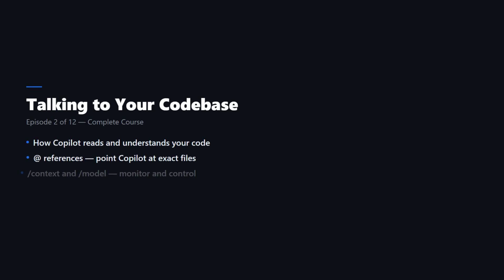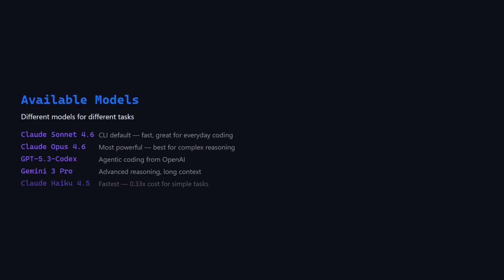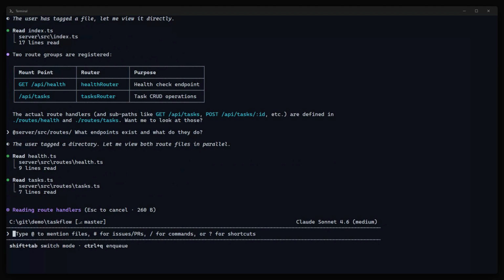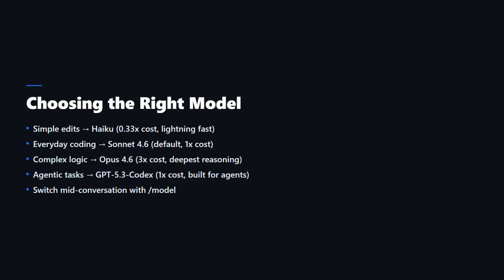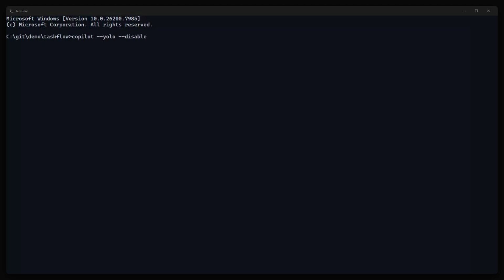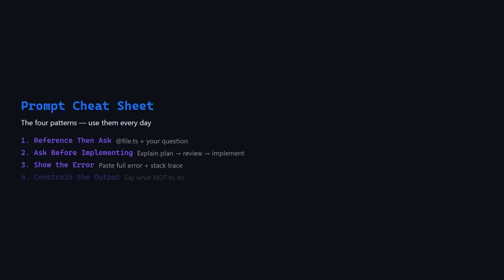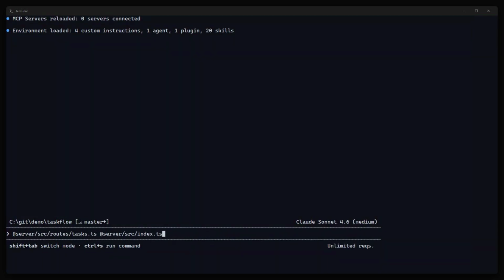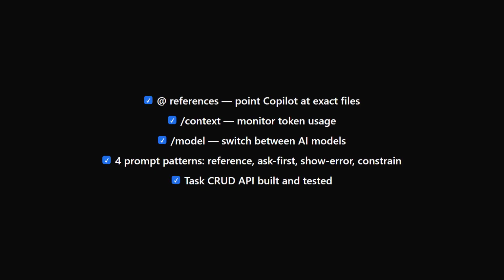GitHub Copilot CLI — Talk to Your Codebase: Context, Models & Prompt Patterns (EP02/12)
CORRECTION 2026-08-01: No tests were actually written in this episode — the commit at 12:59 shows 2 files, neither a test. The narration at 12:31 and the recap item "built and tested" are wrong. Also: the model list and pricing shown are from April 2026 and are now out of date.

One wrong prompt wastes 10,000 tokens. Here’s how to make every conversation count.

This is Episode 2 of the complete 12-episode course. We learn how Copilot reads your codebase, how to control context with @ references, how to pick the right model, and the 4 prompt patterns that consistently get better results. Plus we build the TaskFlow CRUD API.

⏱ Timestamps
0:00 — Welcome & what we’re building
0:25 — The context window explained
0:47 — How Copilot gathers context automatically
1:11 — @ references: point at exact files and folders
1:37 — Available models: Claude, GPT-4o, Gemini, o3
2:10 — Today’s goals
2:34 — Chapter 1: Context & Models Demo
2:48 — Asking about project structure
3:07 — @file: reference a single file
3:26 — @folder: reference an entire directory
3:45 — Multiple @ references in one prompt
4:06 — /context: see what Copilot sees
4:27 — Understanding token usage
4:49 — /model: switch AI models
5:09 — Model tips: when to use which
5:54 — Chapter 2: Prompt Patterns
5:59 — Bad prompts vs good prompts
6:24 — Pattern 1: Be specific with constraints
6:47 — Pattern 2: Ask, then implement (two-step)
7:57 — Pattern 3: Reference before requesting
8:20 — Pattern 4: Verify with test criteria
8:46 — Prompt cheatsheet
9:04 — Chapter 3: Build the CRUD API
9:10 — What we’re implementing
9:34 — Starting Copilot in TaskFlow
9:43 — Database schema with sql.js
10:03 — REST routes: GET, POST, PUT, DELETE
10:26 — Registering routes in Express
10:42 — Testing with curl
11:09 — Fixing issues with Copilot
11:27 — Final API review
11:45 — Running automated tests
12:05 — Git commit
12:19 — Recap & what’s next

EP08: Hooks — Automate Testing & Safety
EP09: Skills & Custom Agents — Extend Copilot
EP10: MCP Servers — Connect to Browsers, Databases & APIs
EP11: Automation & CI/CD — Auto-Review Every PR
EP12: Mastering the Workflow — The Complete Sprint